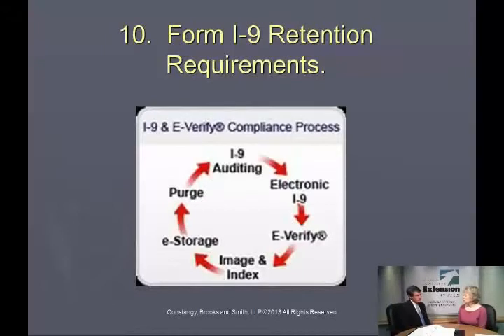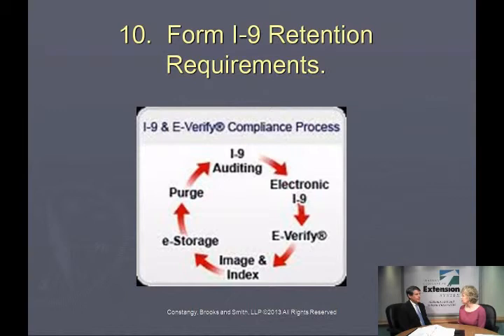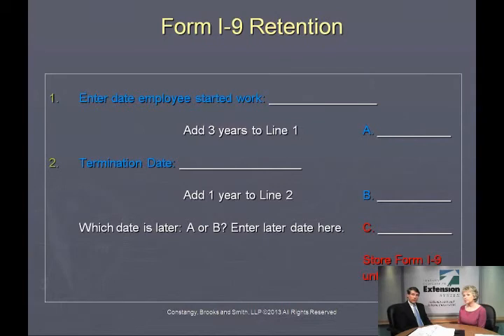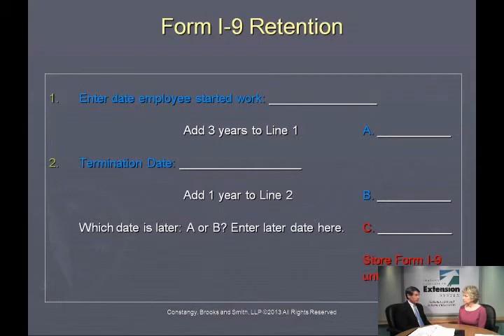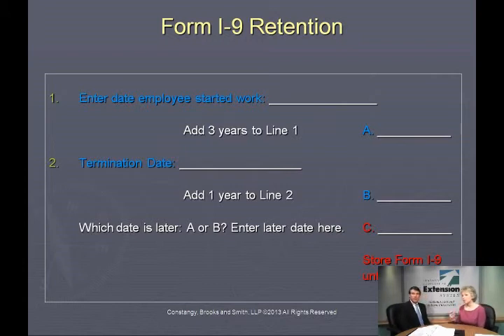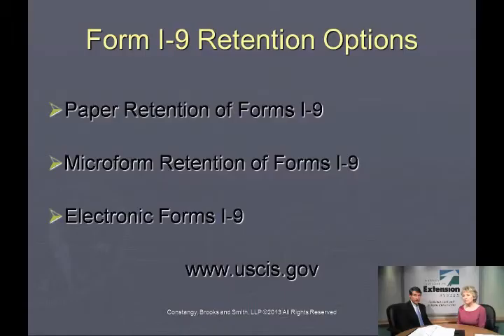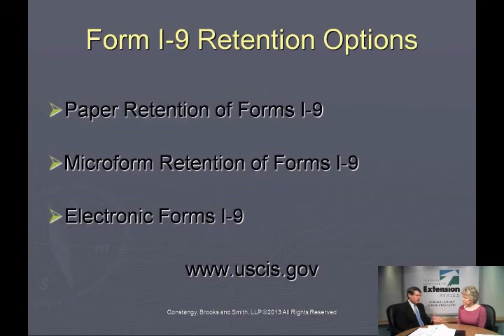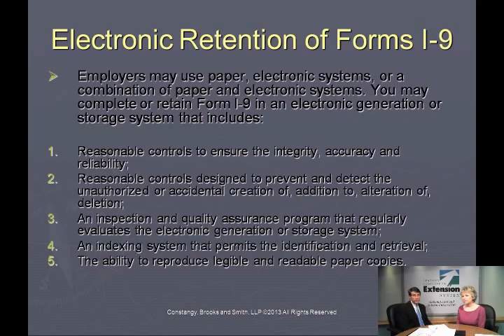IRS Tax Lien San Miguel County NM